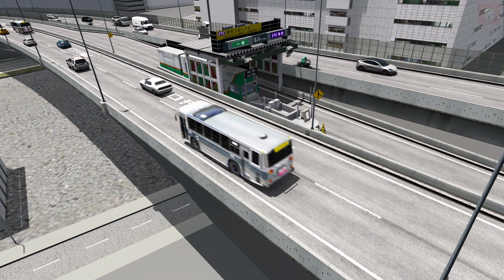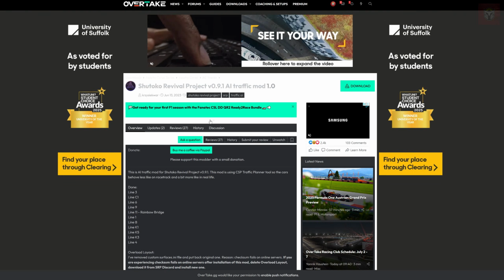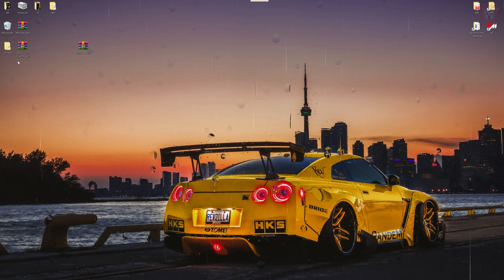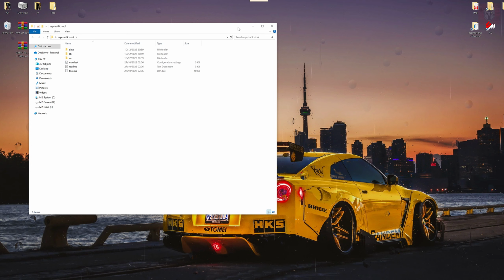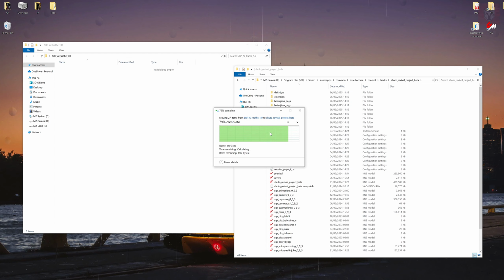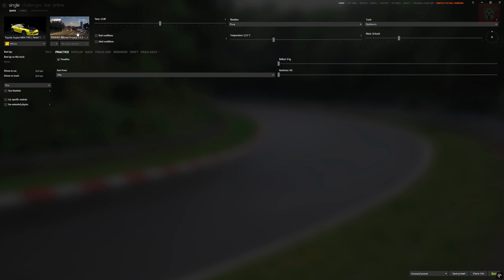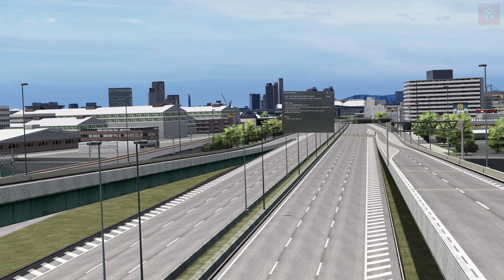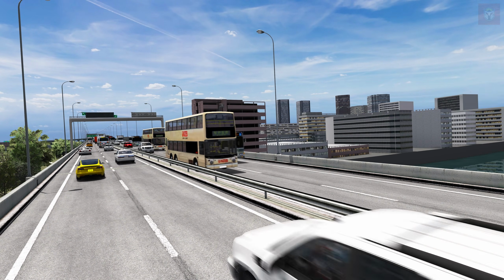Make Assetto Corsa Feel ALIVE with FREE Traffic! 2025 Step By Step Guide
- Check Out The High Quality Custom Sim Gloves And Boots Here!

Insta accelerateracinglincoln

★ LINKS ★
As the Mods appear in the video

PC Specs -

Pro Z790 A Wifi
Graphics Card: Geforce 4070TI